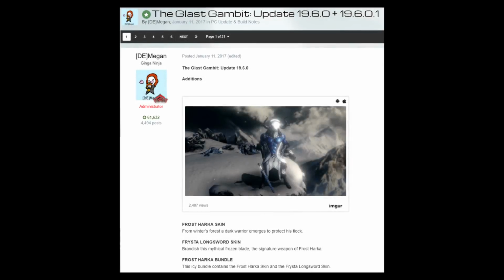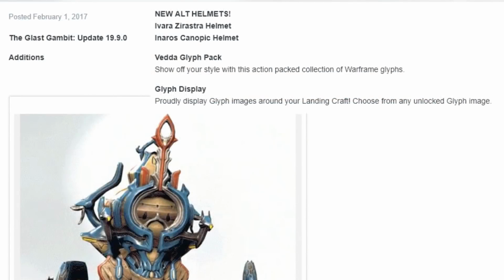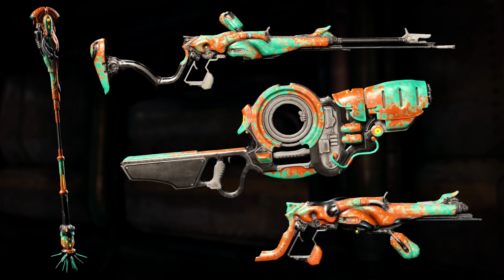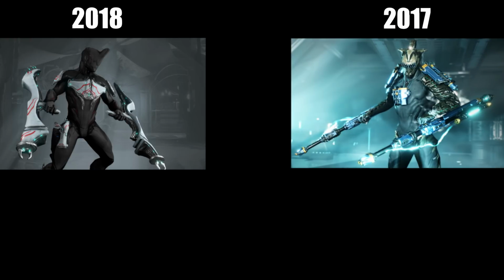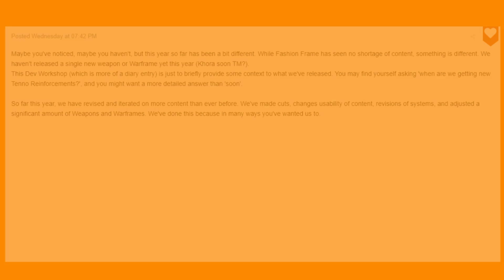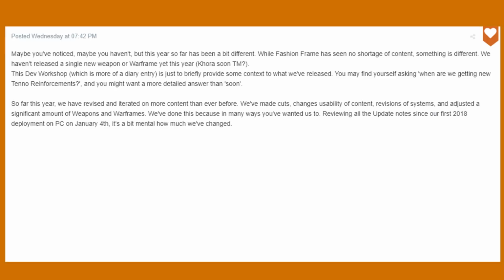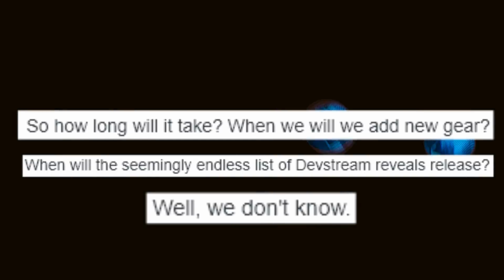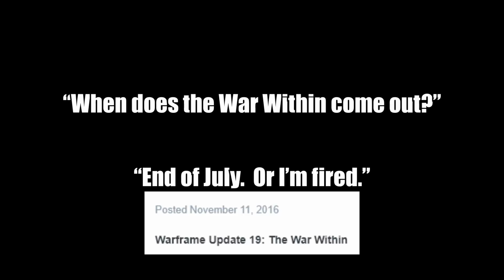Rant Roundup: Lampshading Lotus and Nontent Distraction Reaction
Space Ninja could not let Warframe's recent Dev Workshop slide. In this Rant Roundup we take a close look at what, and most importantly, how they worded it, to see what got under Ninja's metallic skin.

DE's "This year so far..." post on the official Warframe forums

If you like Space Ninja's rantings, yer gonna love the rest of the Rant Roundup playlist!

To check out the Devstream's news in the least amount of time and fluff, we gotcha covered here!

Share and Like as ya please.  We don't mind when ya do  ^_^